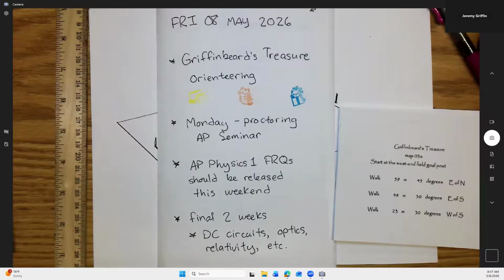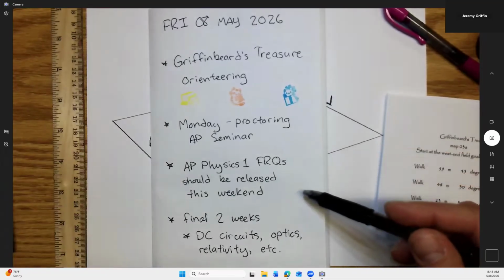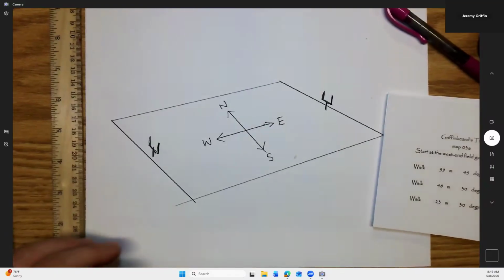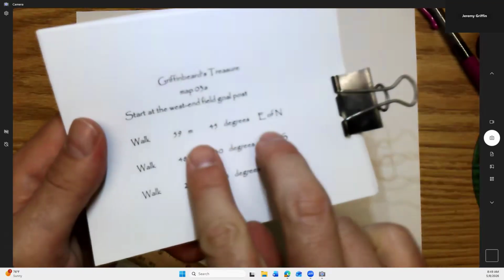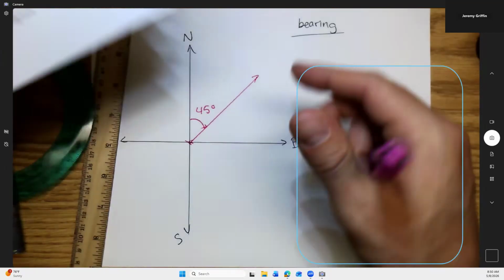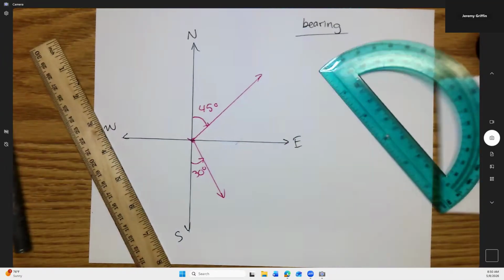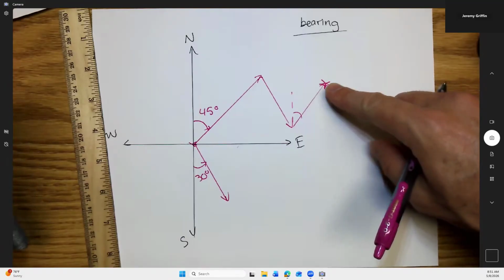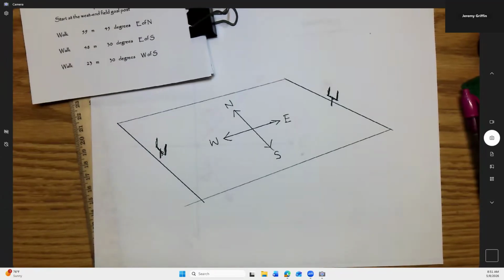2026 0508 - AP Physics 1 Day 168 - Griffinbeard's Treasure